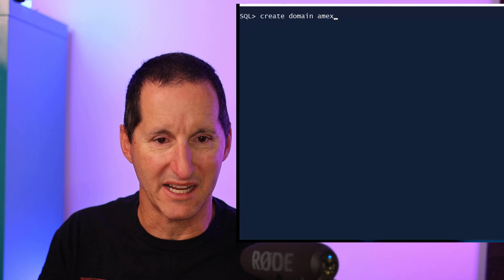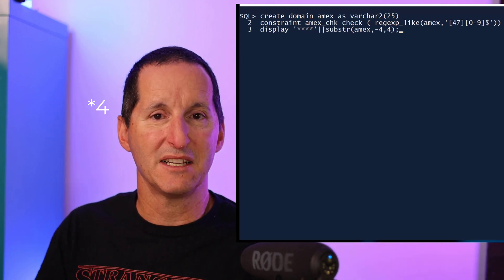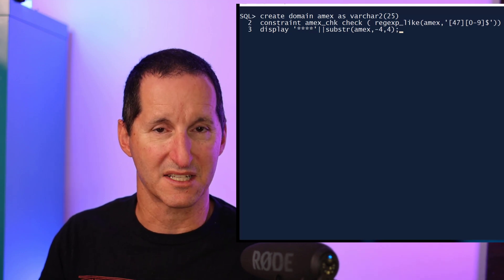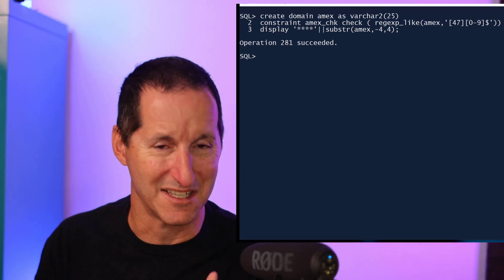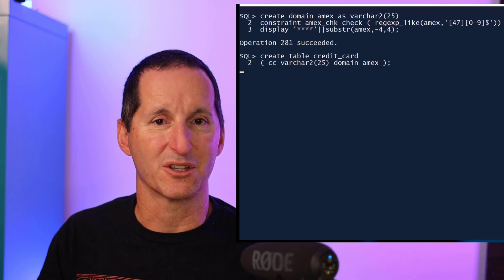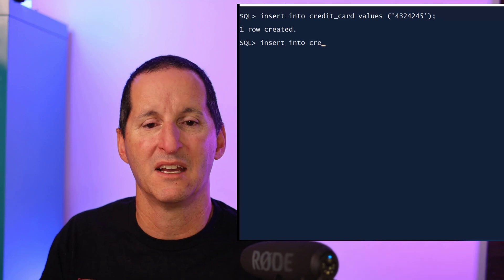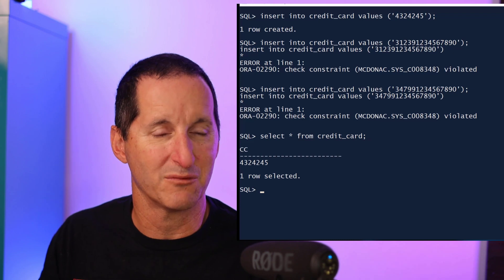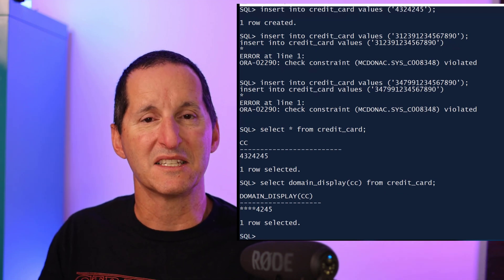A first look at DOMAINS in 23c/23ai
Data modelling (and data modelling tools) have long offered the concept of a DOMAIN, a way of having a single definition to classify and define attributes, that could be then be applied to multiple columns. But that was typically lost when you generated the final physical design.  But not any more!

The Podcast!